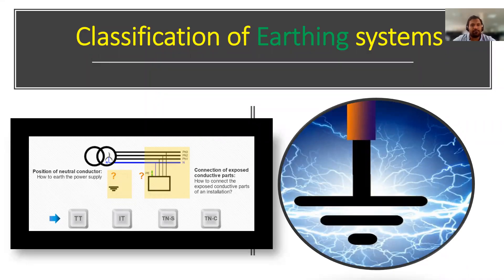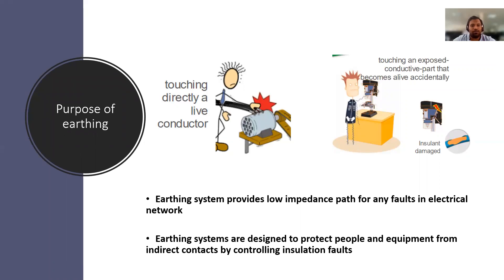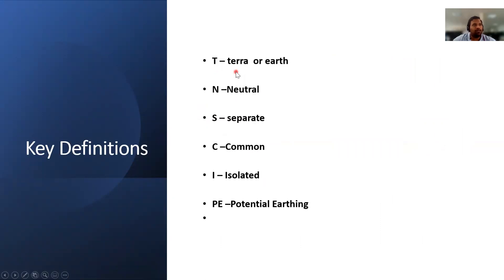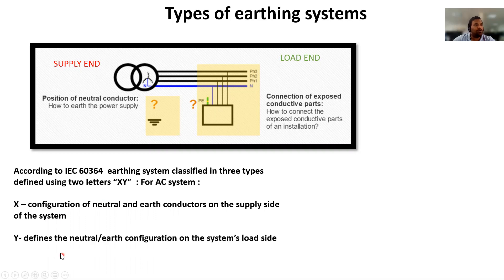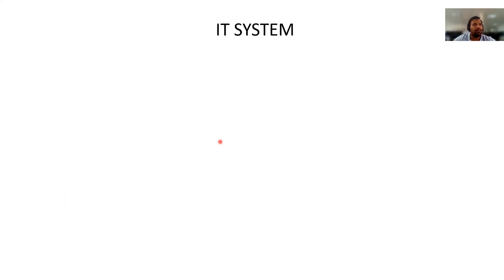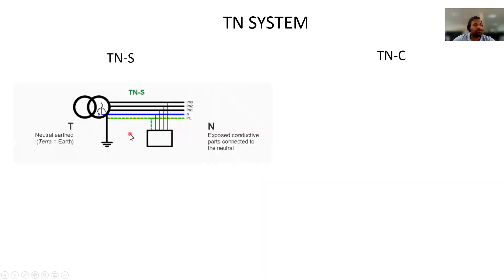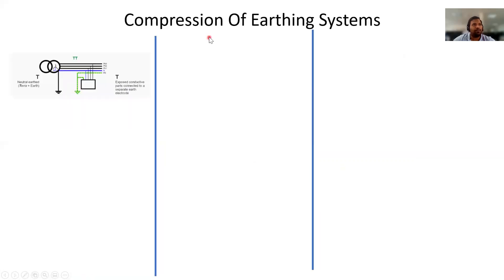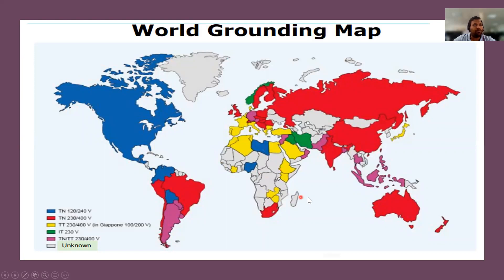Classification/Types of earthing system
In this video will learn about TT ,TN &IT system earthing system